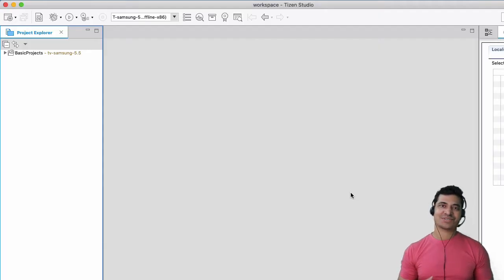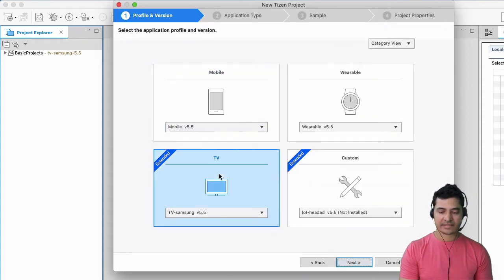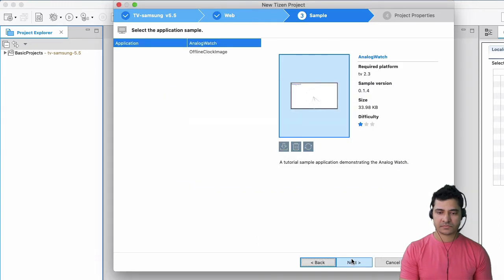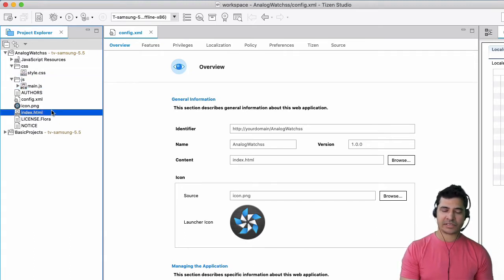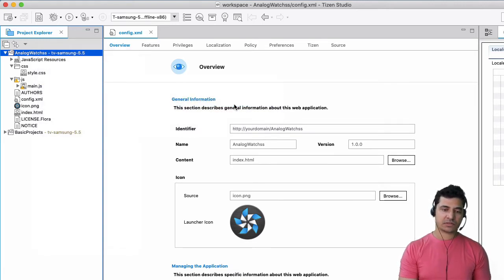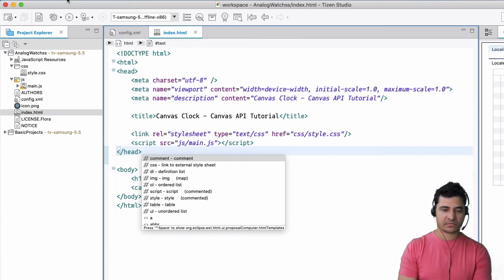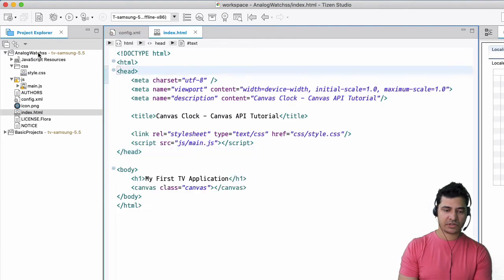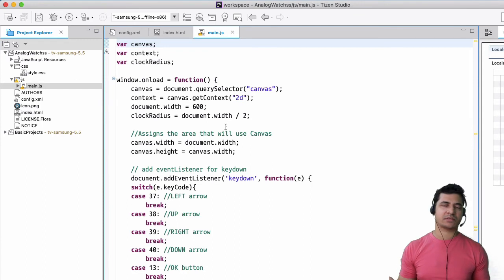#3 Tizen TV App Development | Create Project | samsung smart tv app development | tizen studio 3.7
Create Tizen Project| Tizen TV App Development | smart tv app development | samsung smart tv app development tutorial | tizen tv app development | tizen tech | tizen os vs android | tizen os | tizen studio tutorial | tizen studio 3.7 with ide installer | tizen studio samsung tv | tizen studio and tutorial to convert apk to wgt | js-spatial-navigation | install tizen on samsung tv

Social Links